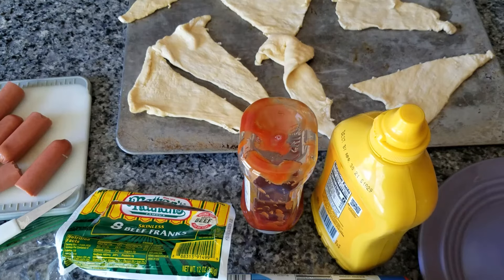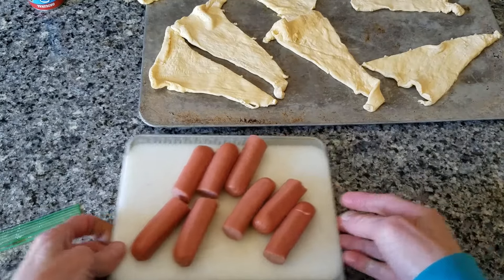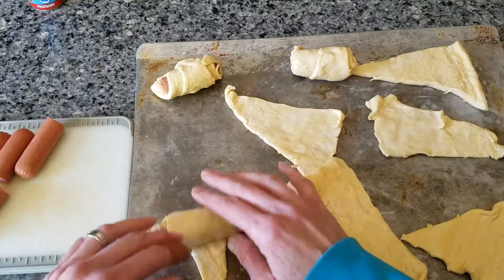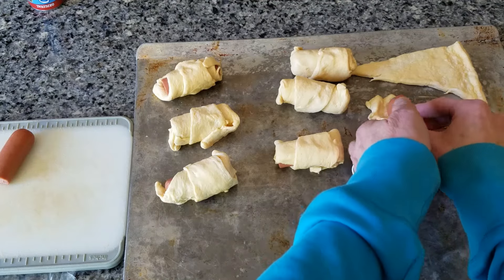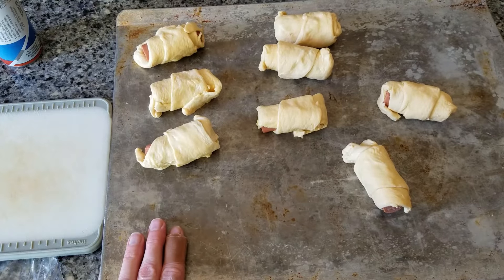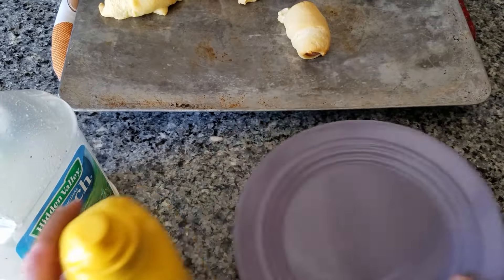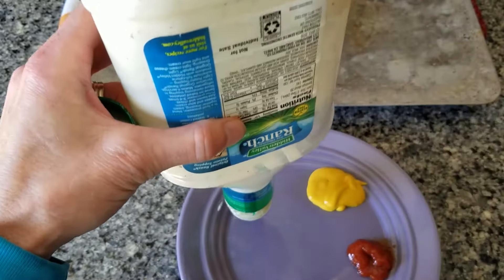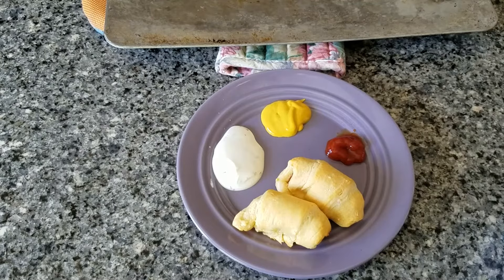Little Foodies: Pigs in a Blanket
In this episode, Ms. Bethann shows you how to make pigs in a blanket.